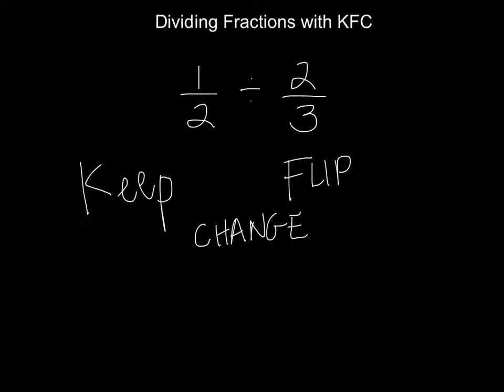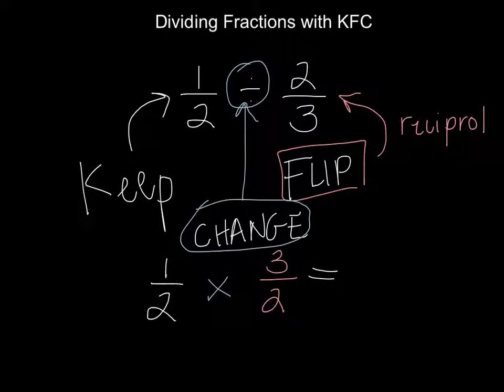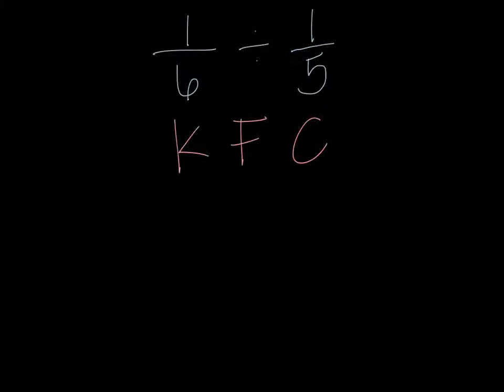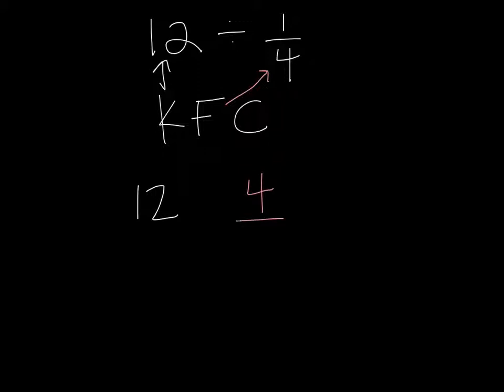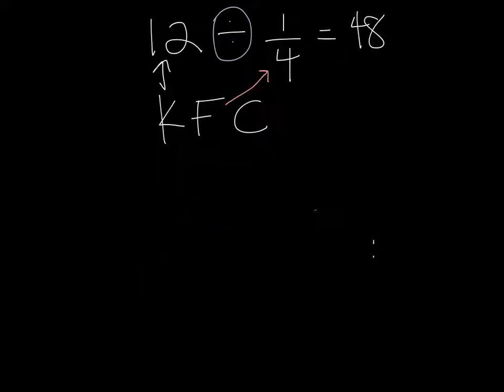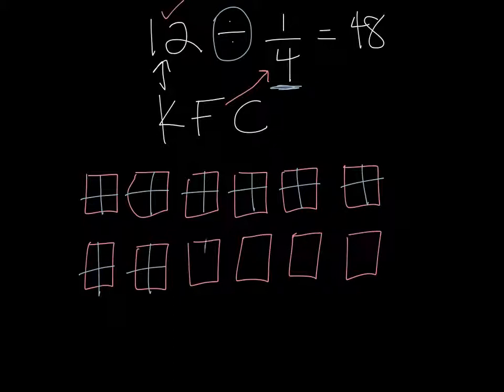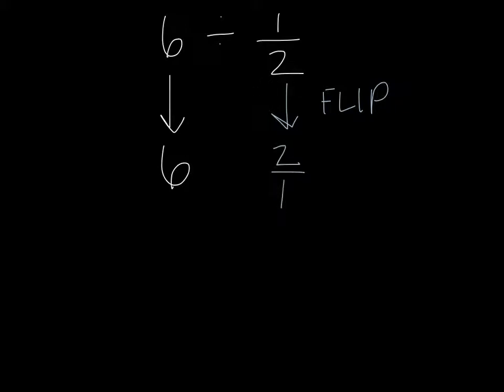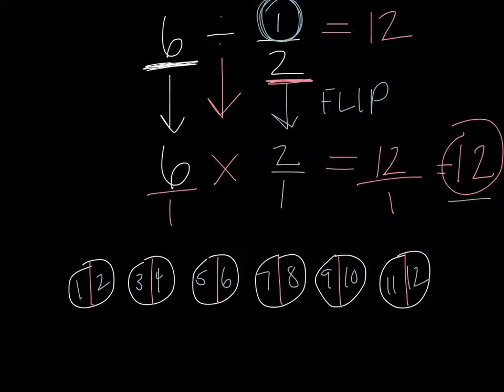KCF WITH FRACTIONS AND WHOLES